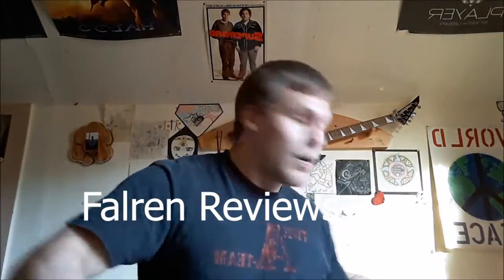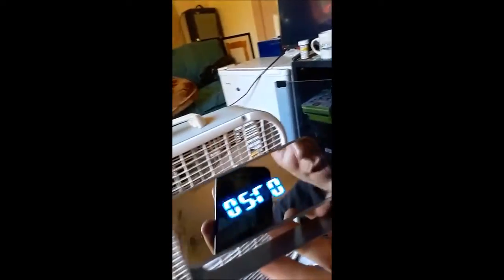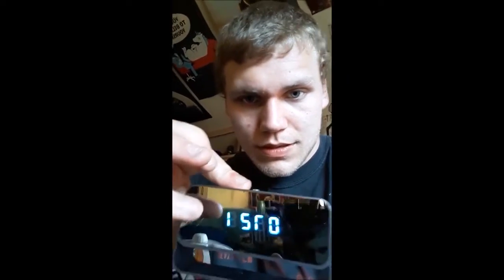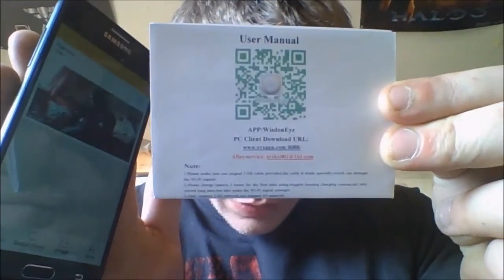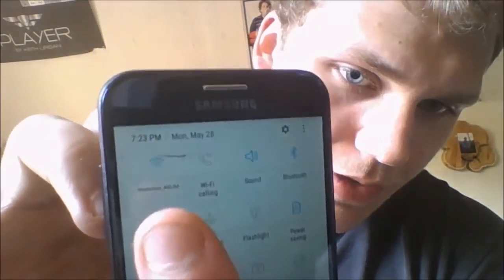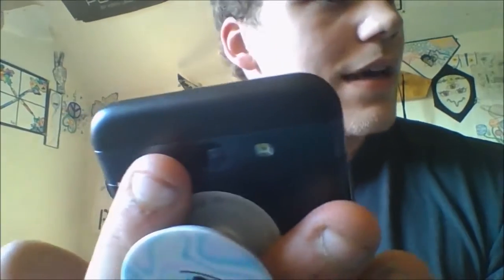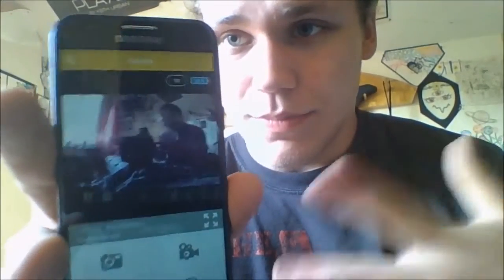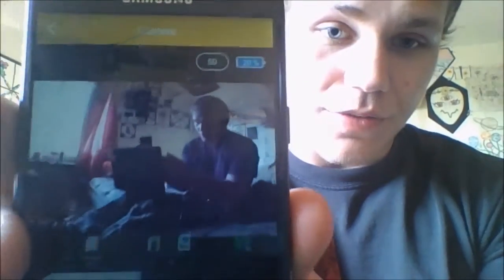Hidden Camera WIFI Clock Review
Hidden Camera WIFI Spy Camera Clock HD 1080P Wireless Security Cam for Home Nanny Cameras Starlight Auto Night Vision Remote View Camera WIFI Clock Review
WIFI Clock Review , best hidden camera 2018